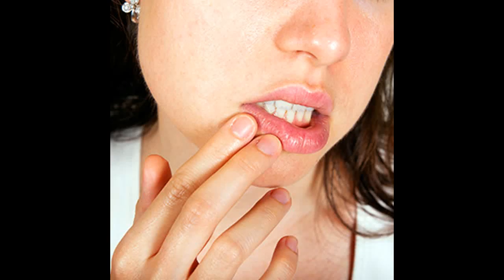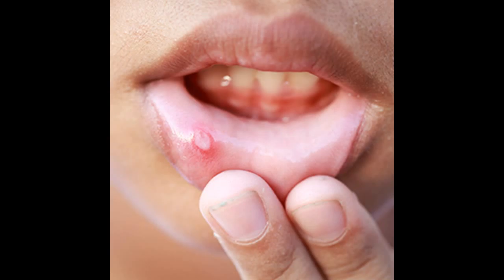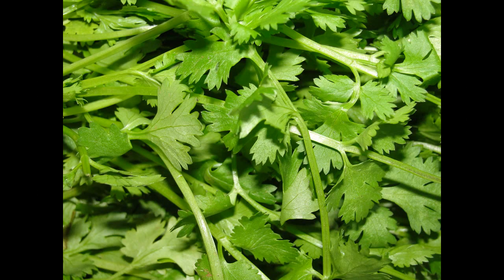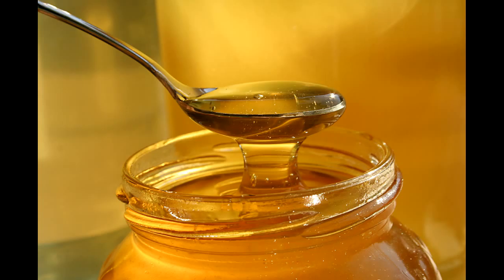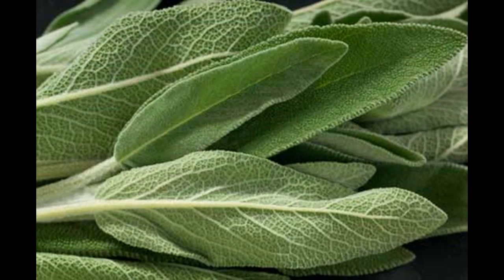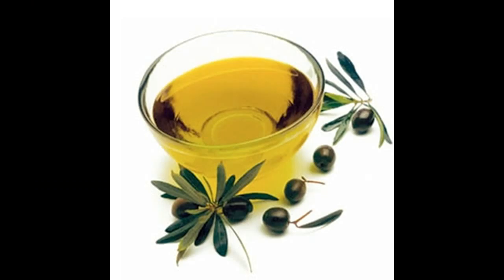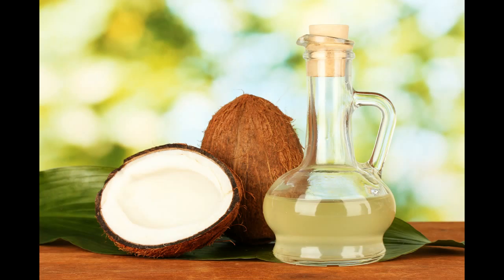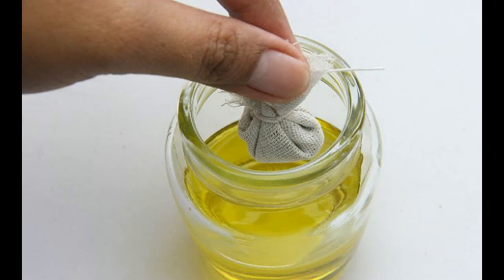Natural and Home Remedies for Canker Sores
This Video Has Natural and Home Remedies for Canker Sores